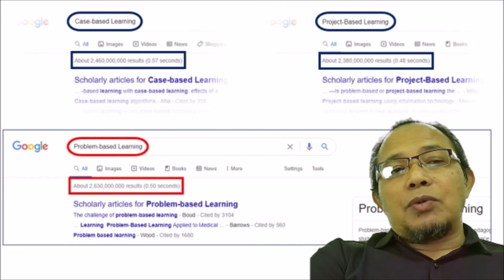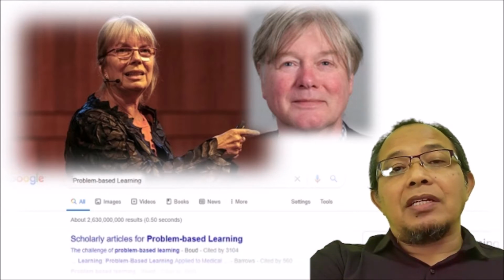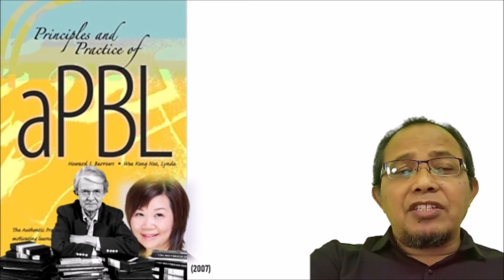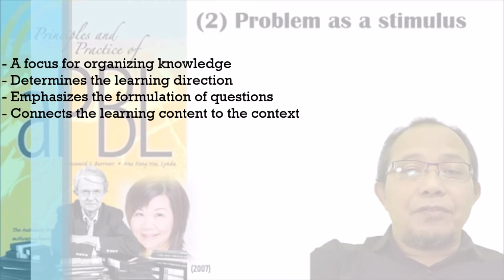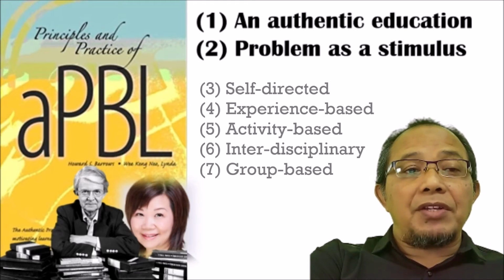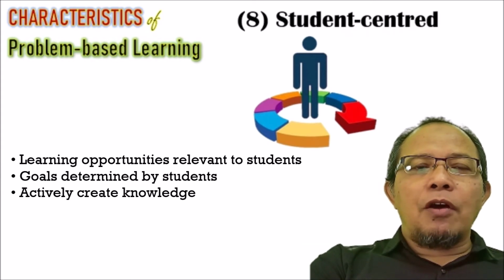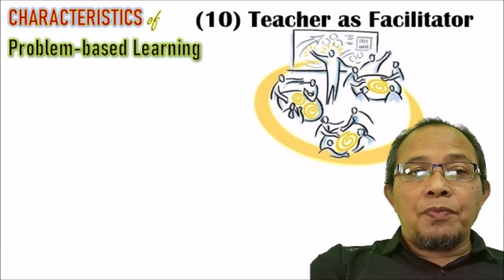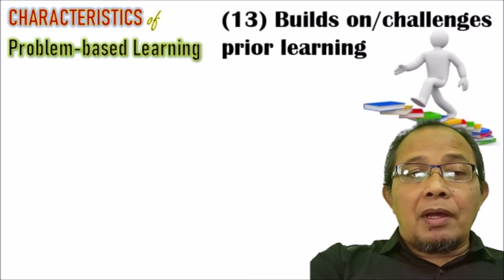Problem based Learning - Lesson 8